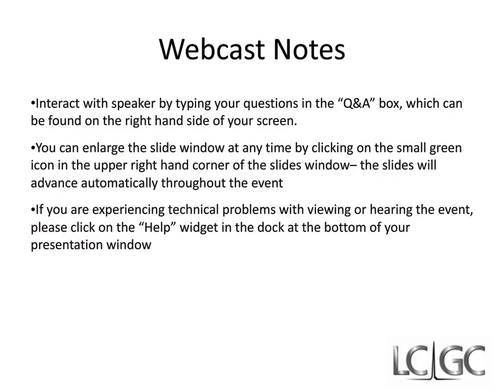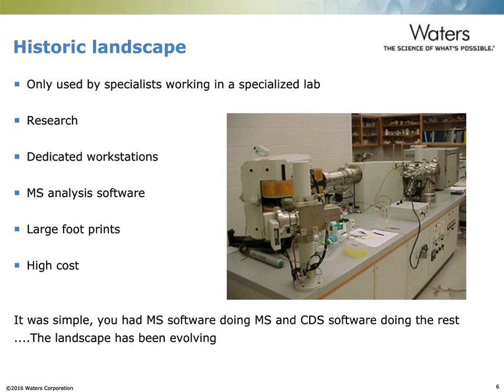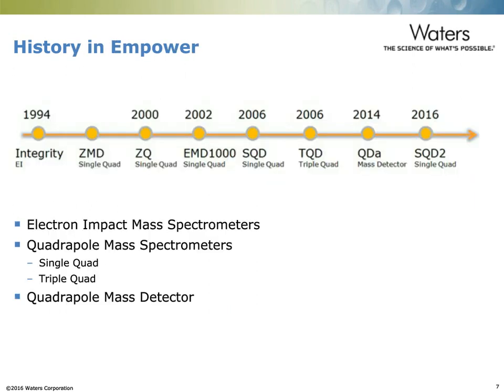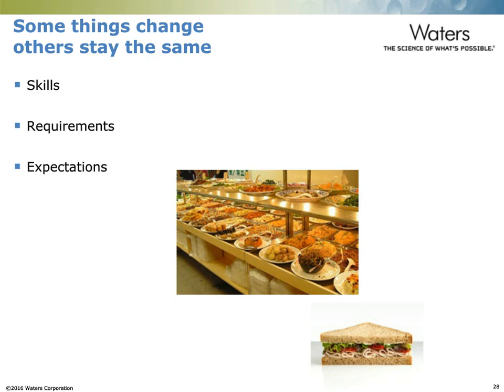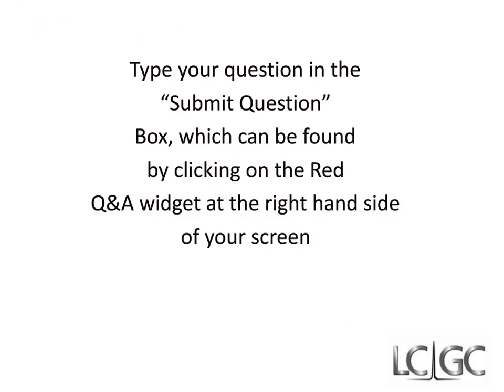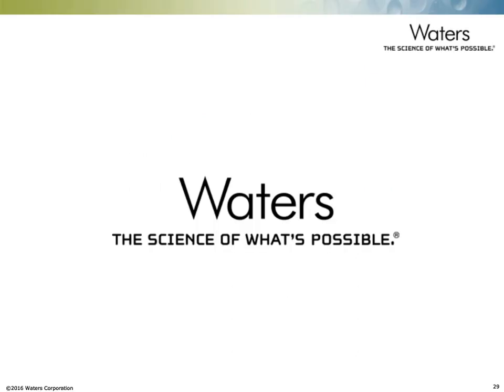Webinar: Changing the Landscape of Mass Detection in the Chromatography Lab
This webinar addresses how the landscape of mass detection is changing, the value of mass data to the chromatographer and how a chromatography data system (CDS) can utilize the power of mass detection and mass data.